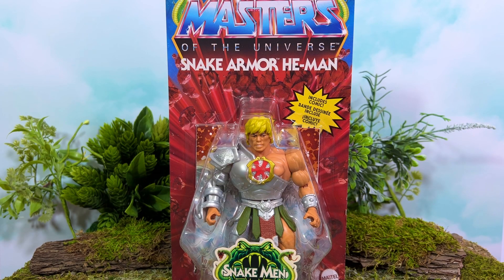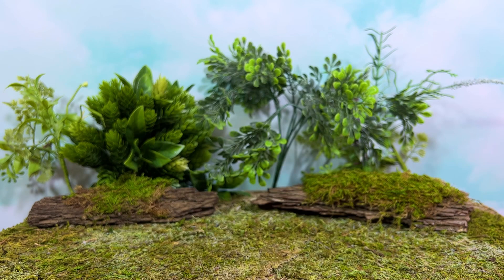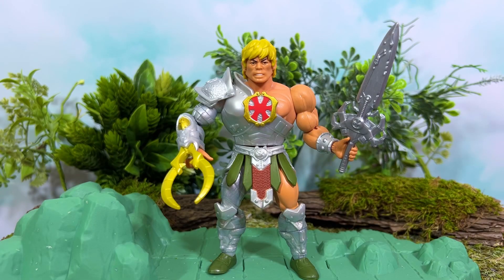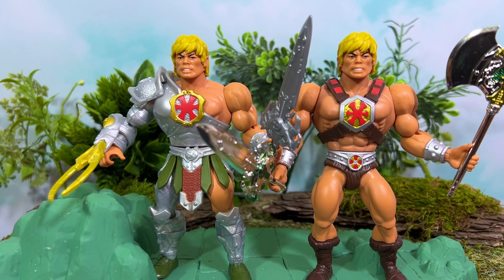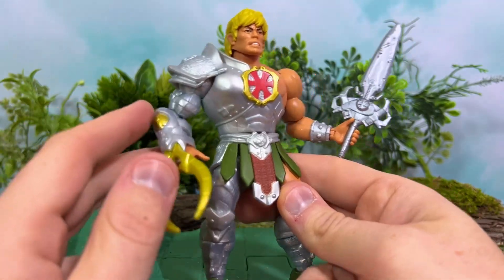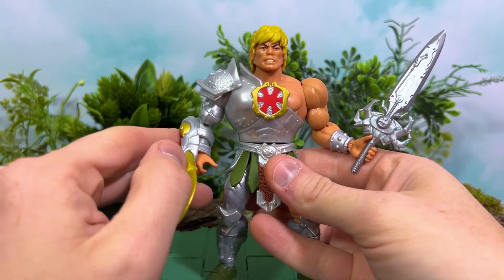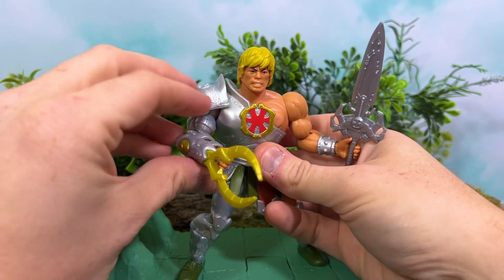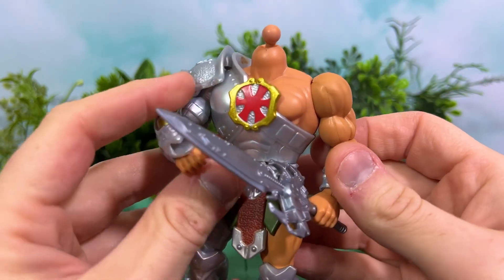MOTU Origins Snake Armor He-Man Review